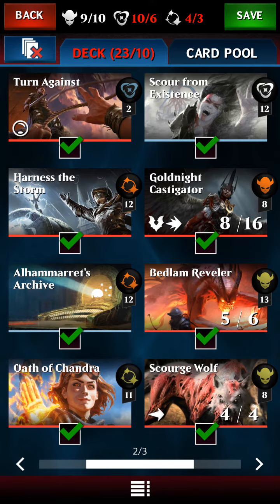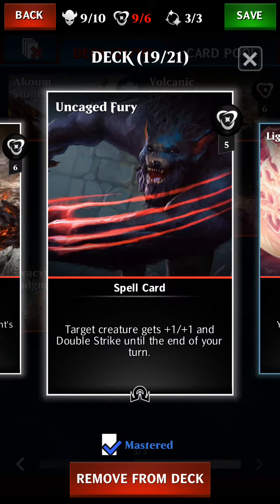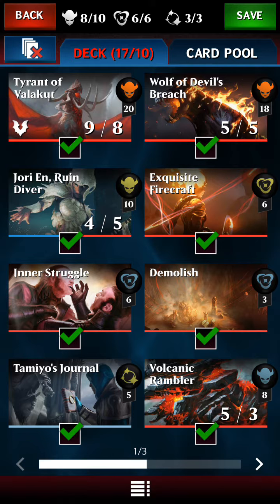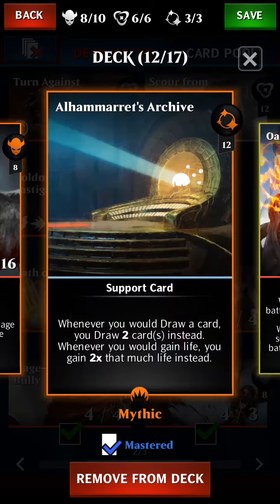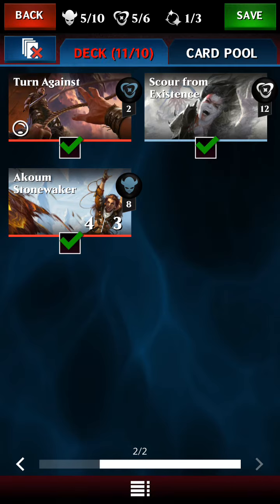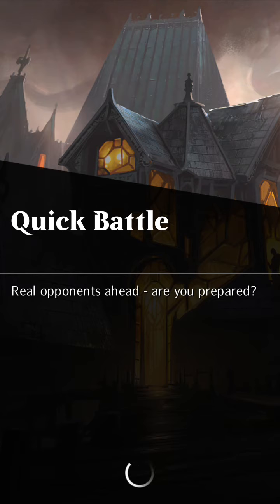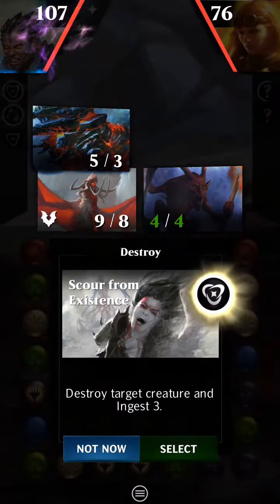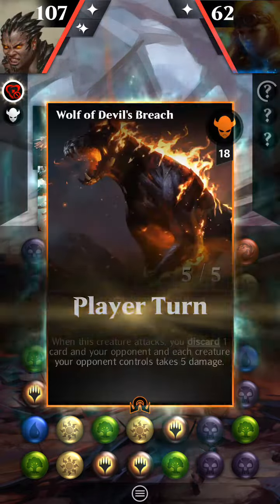Koth How to make the best deck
Aaron shows you how to play Magic the Gathering Puzzle Quest at the highest level for free.